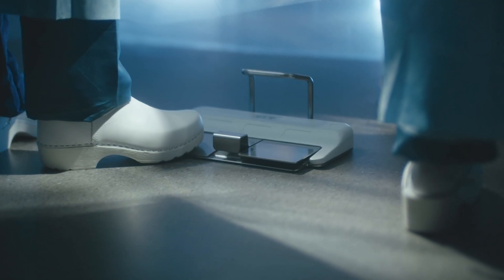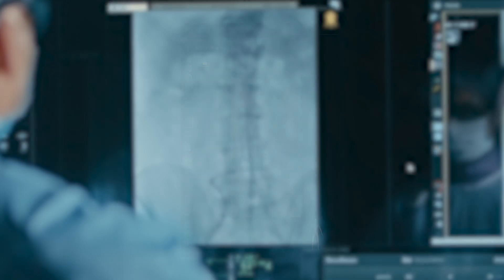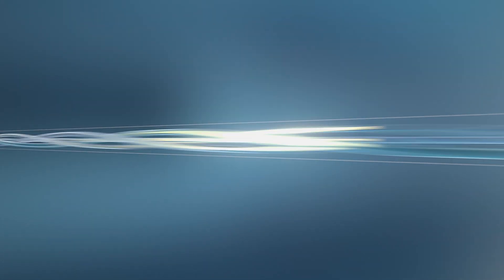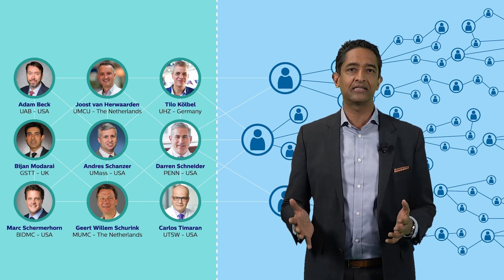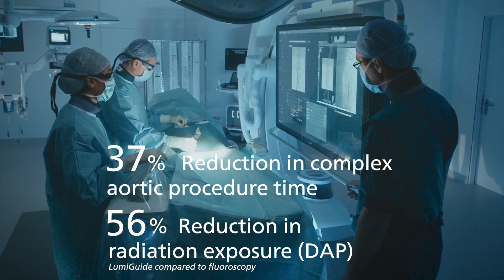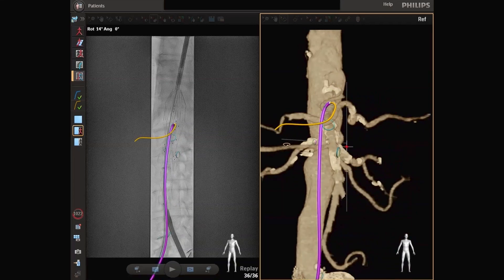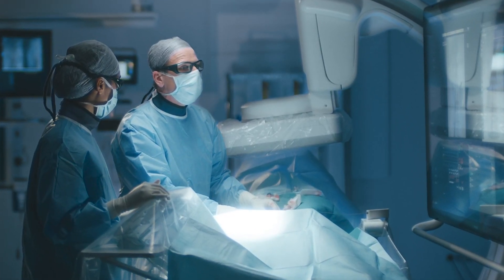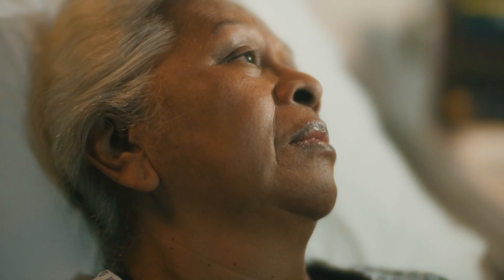Introducing a new solution using light instead of X-ray for 3D device guidance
Atul Gupta MD, Chief Medical Officer, Philips IGT and Interventional Radiologist shares the value of LumiGuide powered by FORS technology in the field of Image Guided Therapy.